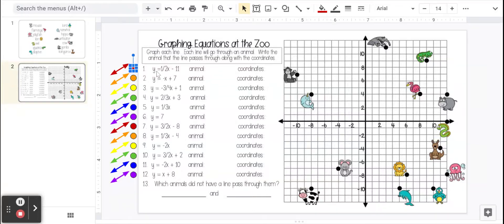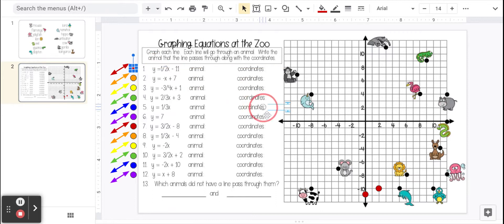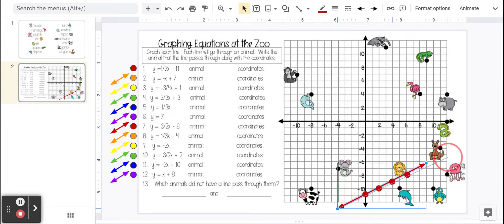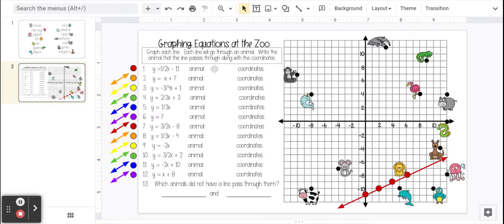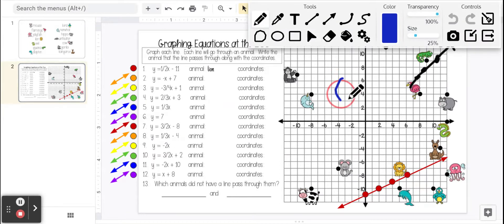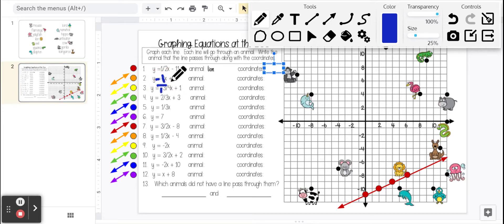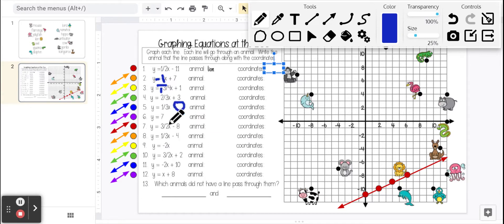Graphing : Graphing at the Zoo - Google Slides